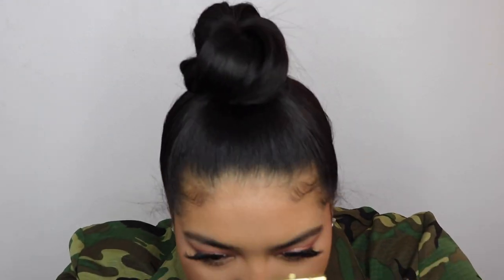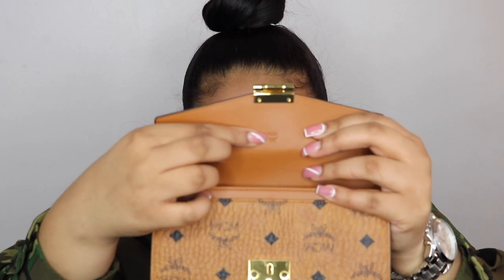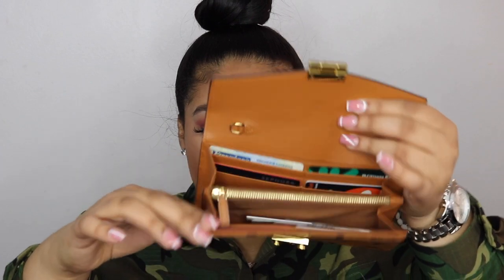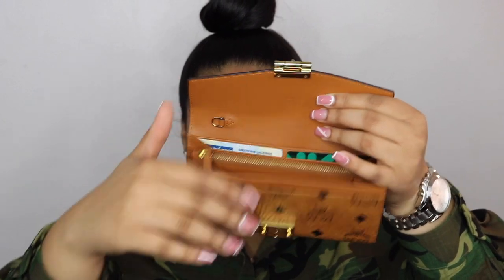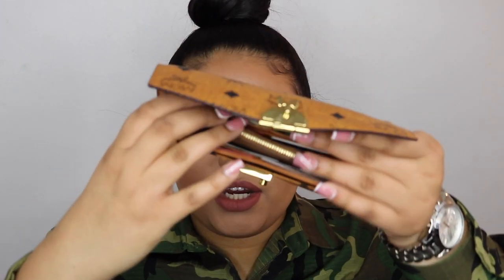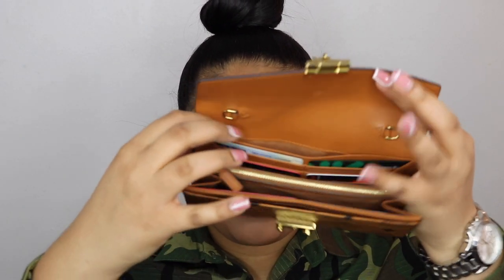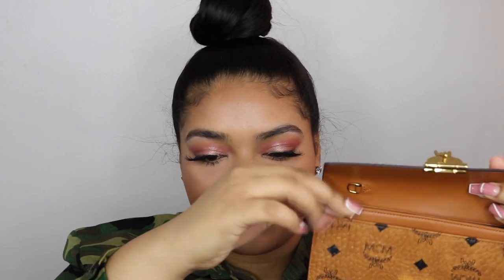What's In My MCM Wallet? + MCM Unboxing Patricia Visetos Chain Wallet | TAYLOR B BEAUTY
What's Up Everybody! Welcome back to Day 3 of 29 Days of Taylor B Beauty! I hope you guys have been enjoying my uploads! Today's video is an MCMUnboxing. I will show you guys what's exactly in my wallet and some specs on the wallet!

MCM Patricia Visetos Large Chain Wallet